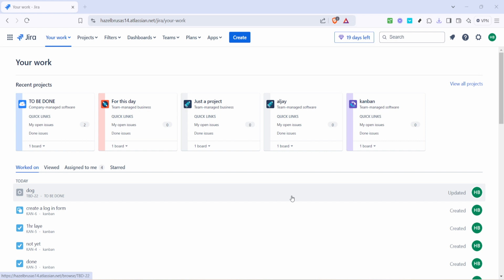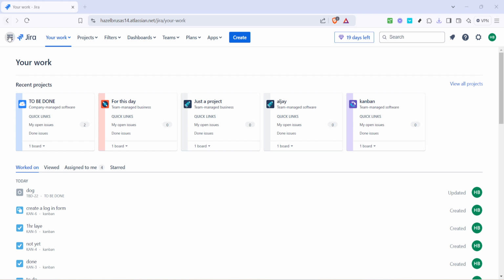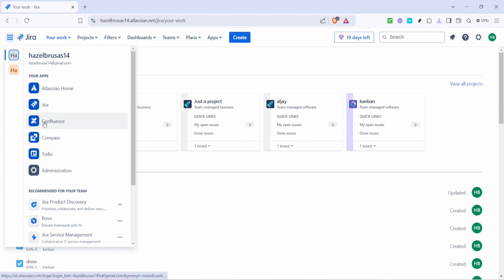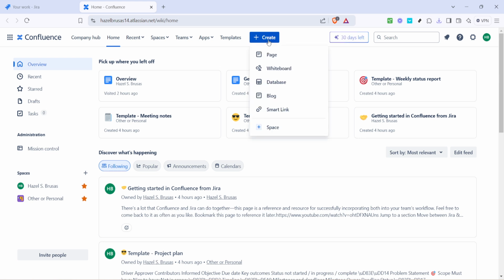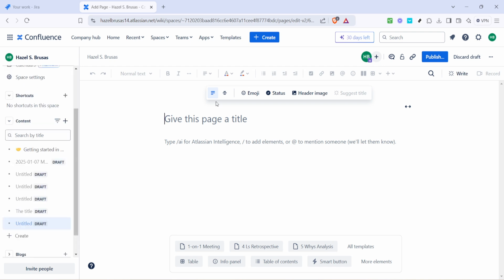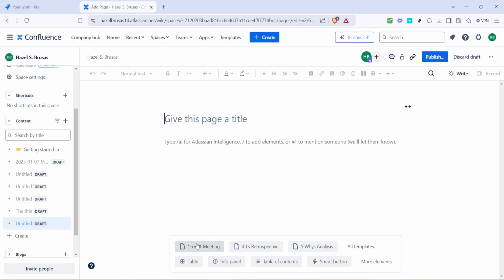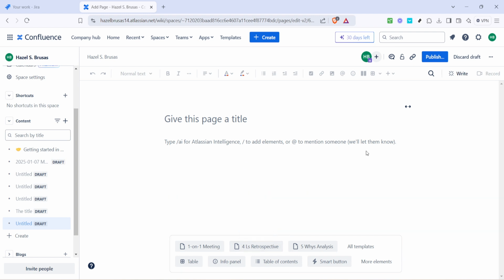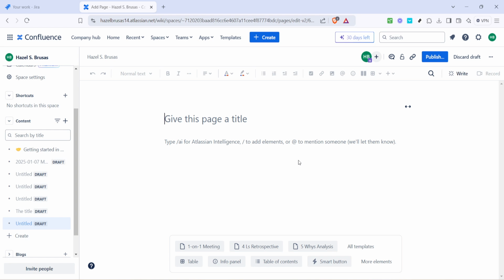How to Create Jira From Confluence Page (Full 2025 Guide)